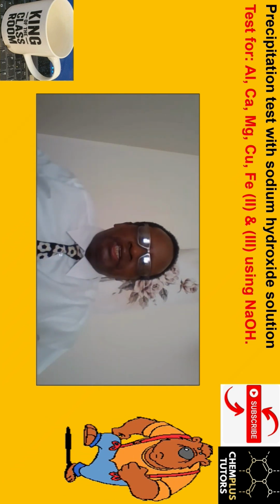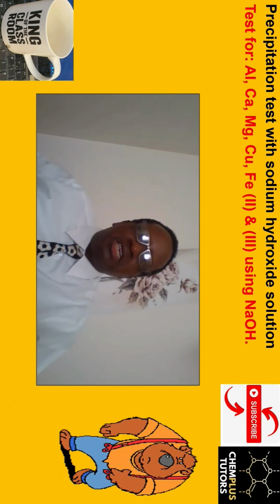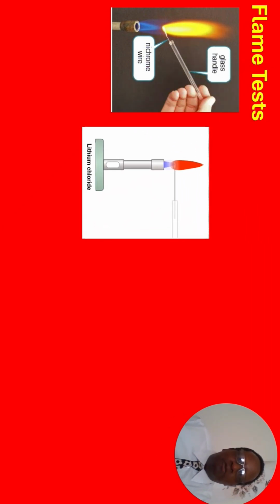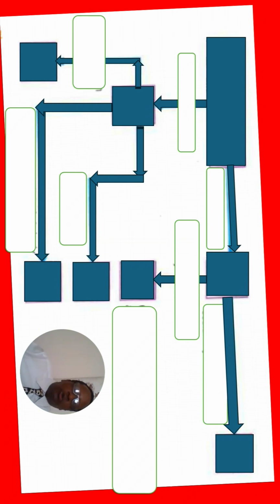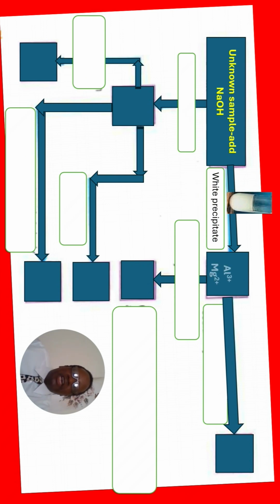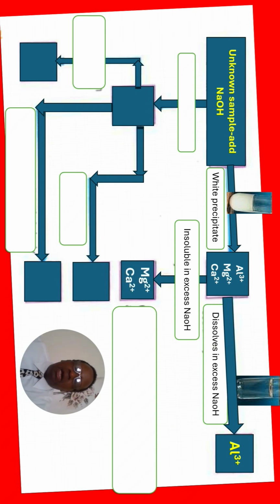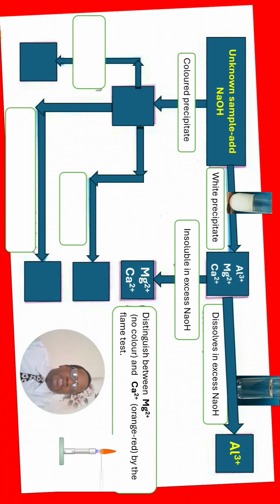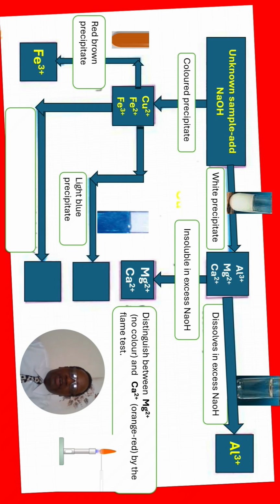KS4:Identification of positive ions#analysis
Analysis of positive ions